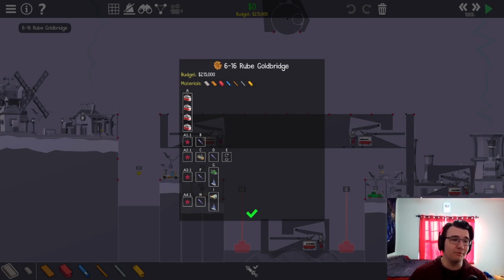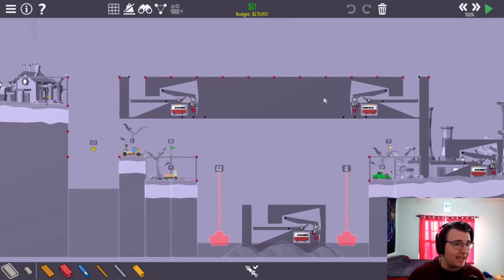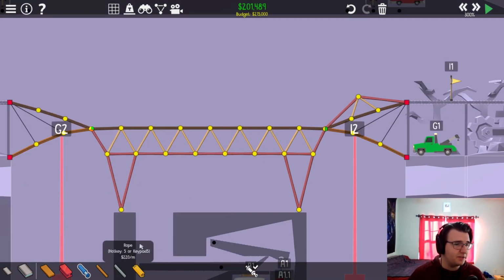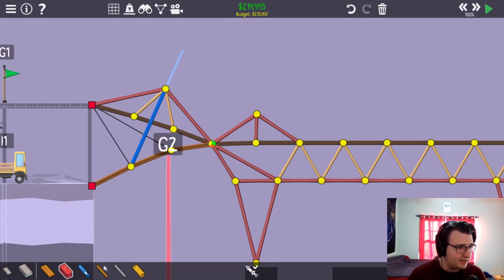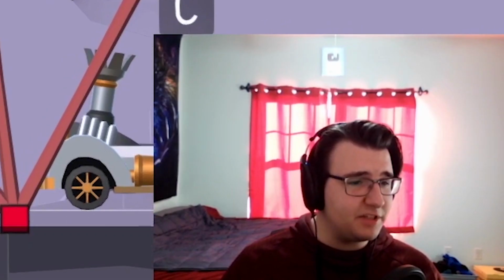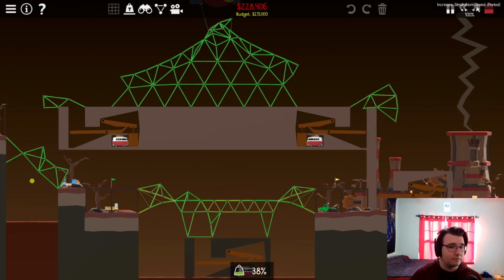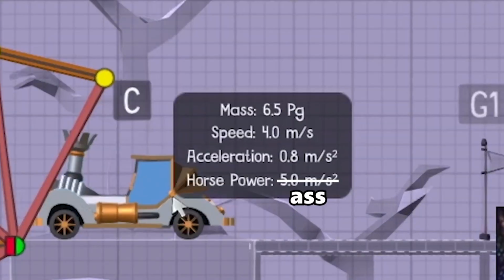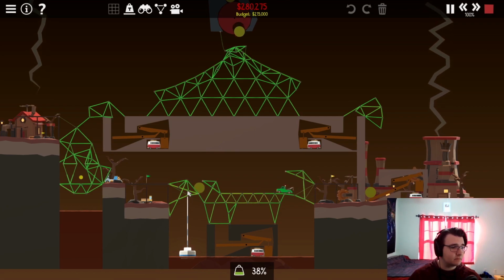Building a RUBE GOLDBERG Machine in Poly Bridge 2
Poly Bridge 2 Part 106 - what was simple is now complicated. What a fantastically fun level to finish off the secret world. What could come next in the world of bridge building?